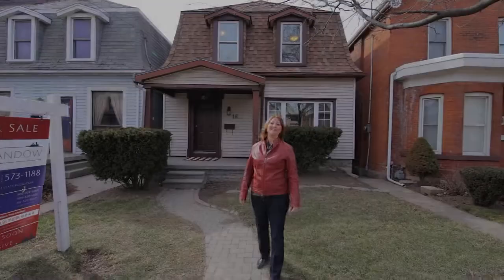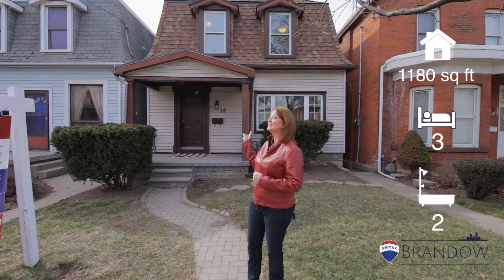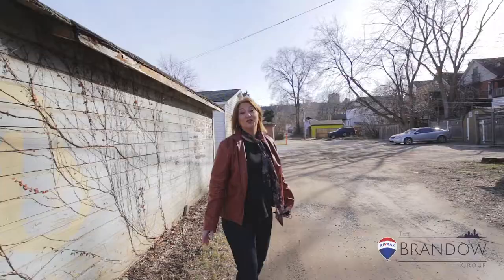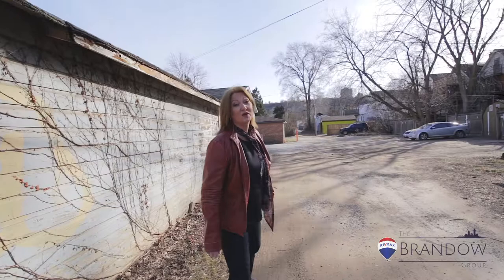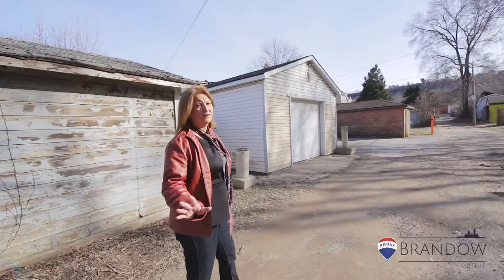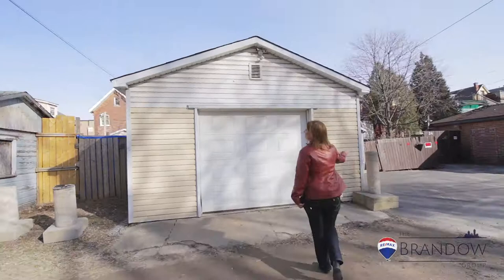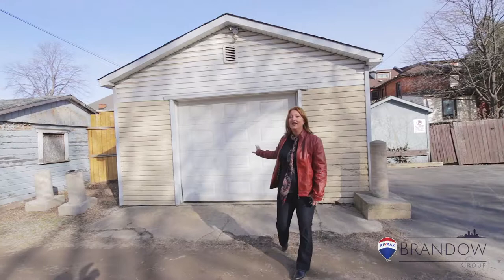SOLD! 18 Gladstone Ave, Hamilton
STYLE, VALUE, and an address you will be proud of!  Don’t miss this affordable 2-storey home in the heart of Hamilton’s high-demand St. Clair district.

18 Gladstone Avenue wears its years gracefully, offering a perfect blend of old and new. You’ll love the convenience, just a stone’s throw from Main St, with transportation just steps away, and easy access to restaurants, shops, schools, hospitals and services.

The updated décor enhances a traditional floor plan with the living and dining areas open, but separate.  At 1180 square feet, this an ideal family home. Entering through the main floor foyer, you will be impressed with how much natural light flows in the updated windows. Modern touches include a main floor bathroom with stand-up shower and a bright, updated kitchen. Three ample second floor bedrooms provide a tranquil space, and a full bathroom completes the upper level.  With a 1.5 detached garage and deep lot, this is urban living with suburban comforts. Updates include: windows, furnace and AC, waterproofing (with transferable warranty), electrical, and some flooring.

For more pictures and information check out: 18Gladstone.ca

Come see for yourselves - call for your private showing so you don't miss out!

The Brandow Group;
Barb Brandow, Tyson Brandow & Tanya DiNicolantonio
RE/MAX Escarpment Realty Inc., Brokerage